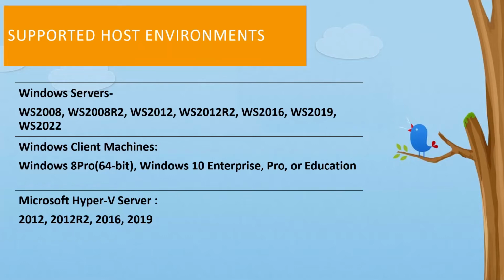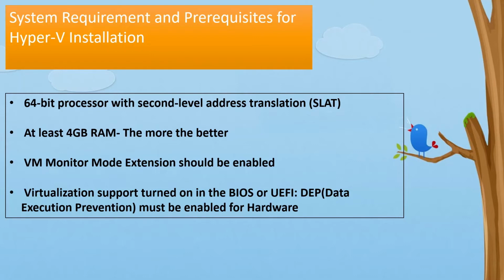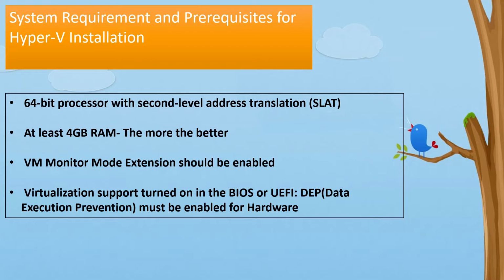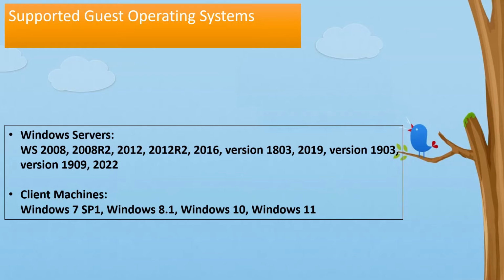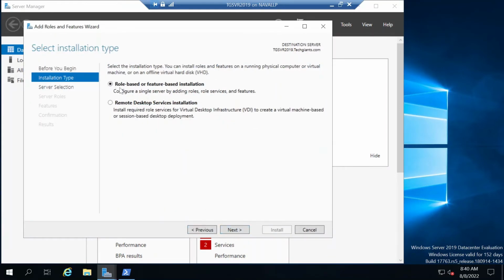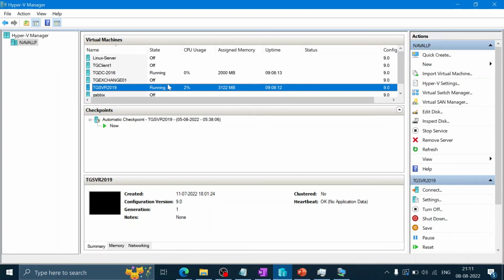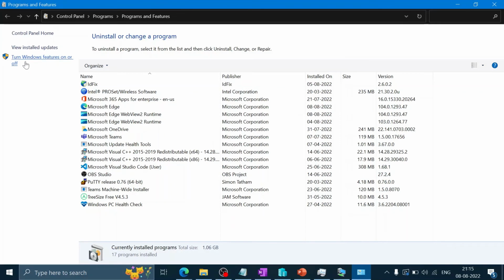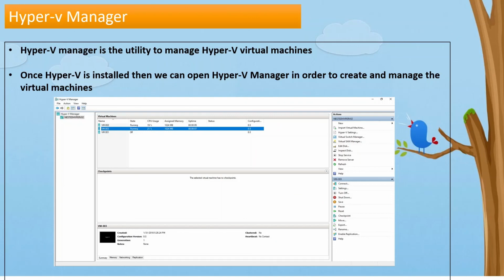Virtualization with Microsoft Hyper-V | Hyper-V installation | Lecture-2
In this tutorial we have discussed about how we install Hyper-v on Windows servers and Windows client machines.